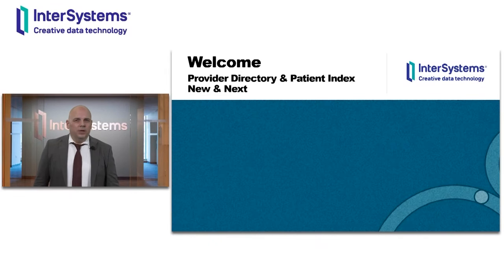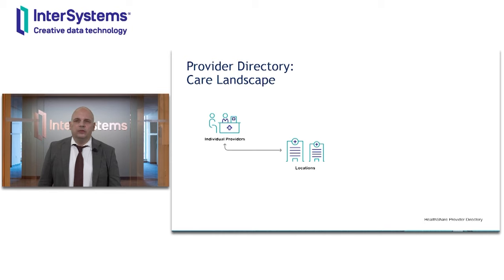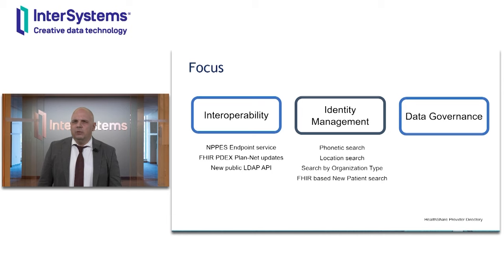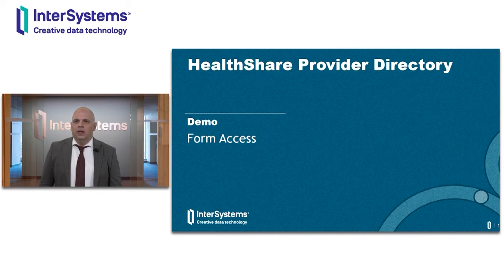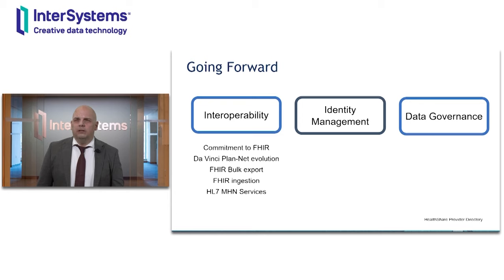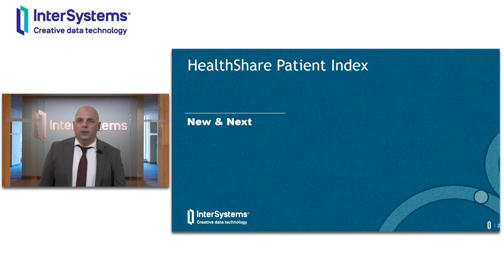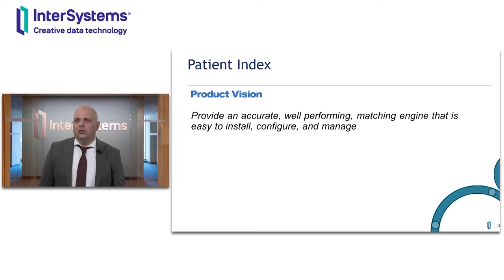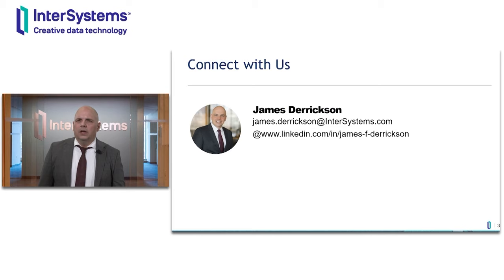Provider Directory & Patient Index: New & Next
Get updated on recent changes to Provider Directory and Patient Index. Take a peek at what is coming next.

🗣 Presenter: James Derrickson, Product Manager, HealthShare Patient Index & Provider Directory, InterSystems

💬 Questions?